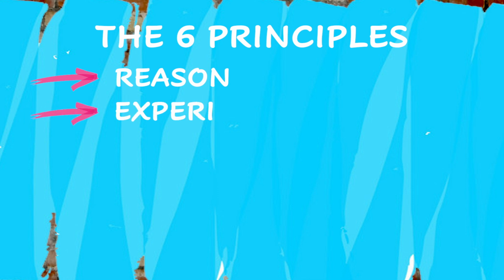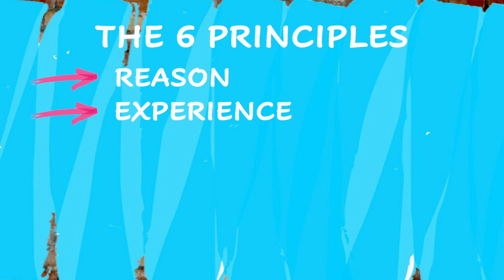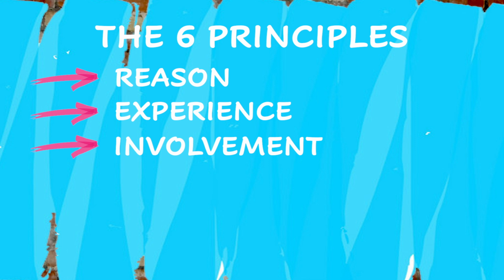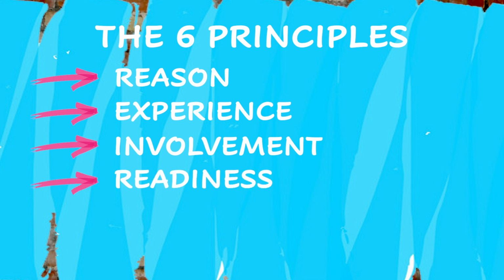THE MASTER TRAINER EP 5 | How to design training courses.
How to develop training courses that produce "sticky learning".